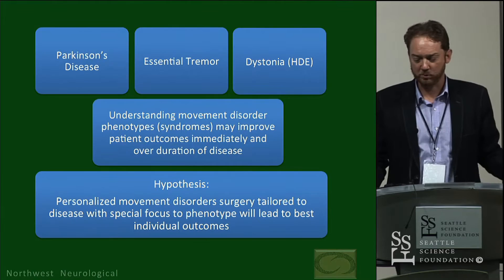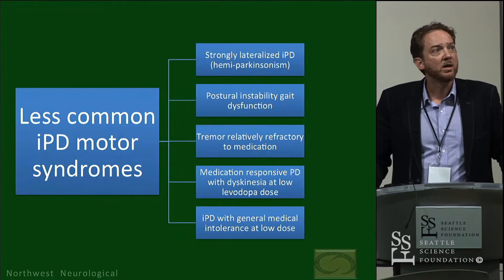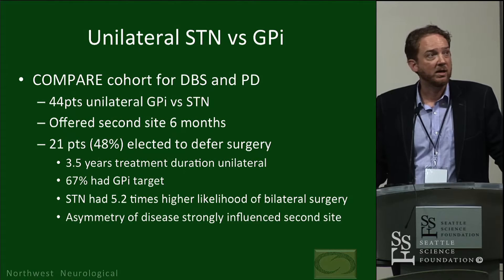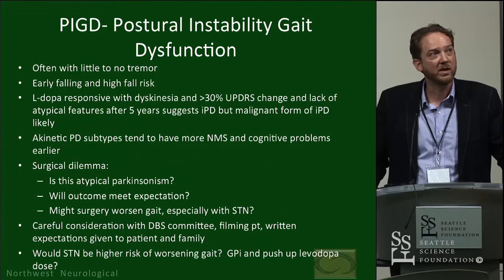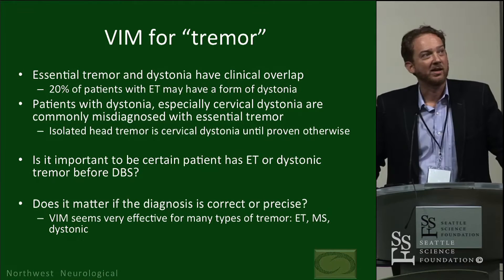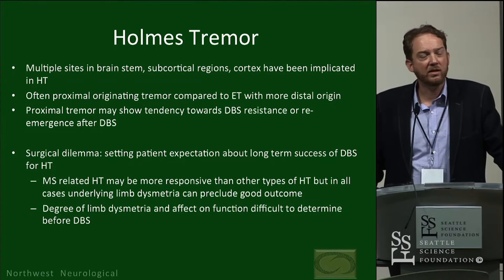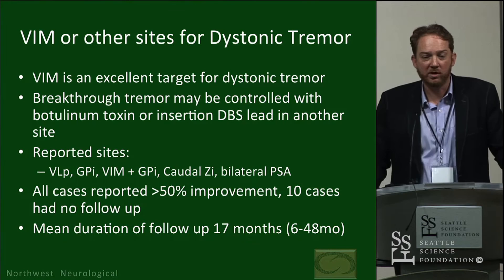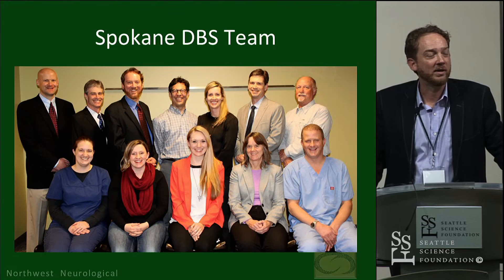Movement Disorder Syndromes and Deep Brain Stimulation - Jason Aldred, MD